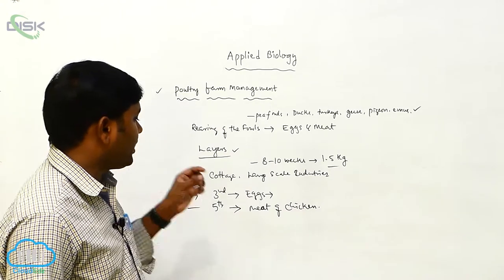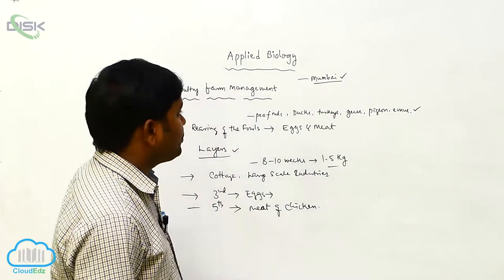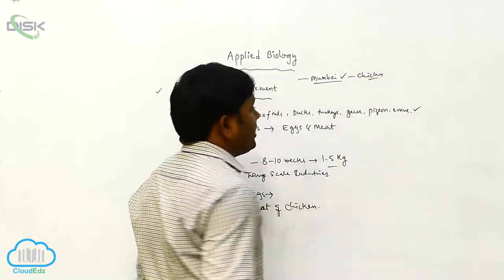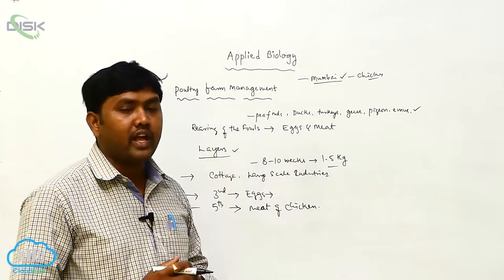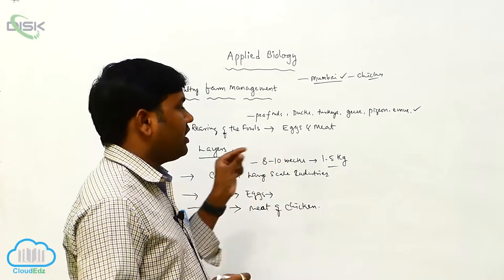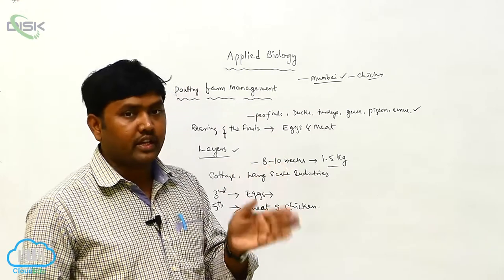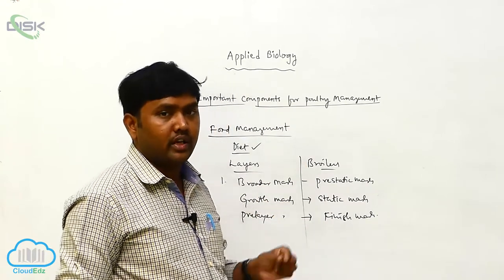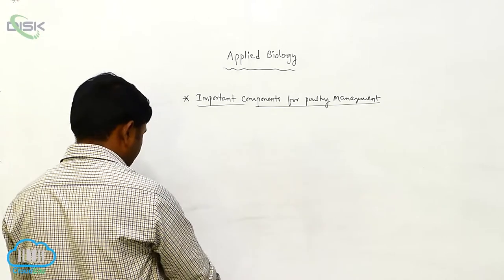Poultry and Farm Management || Disk Telangana